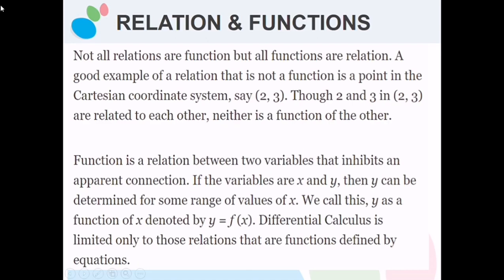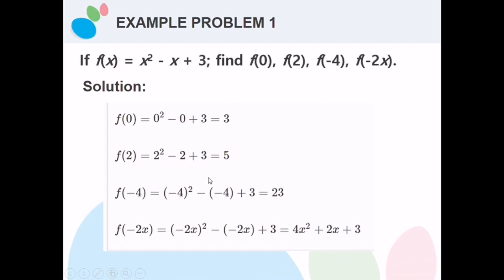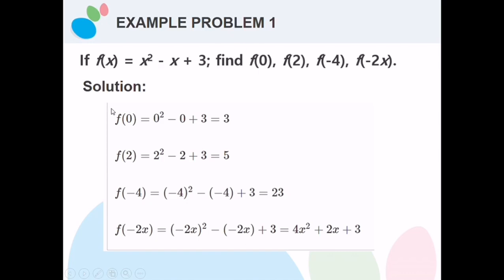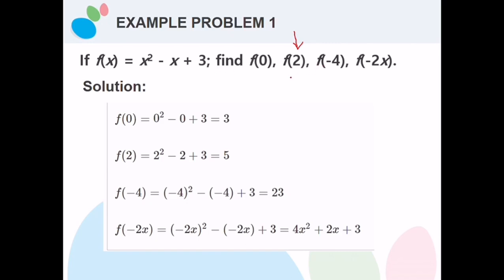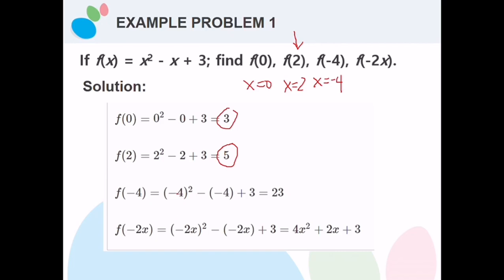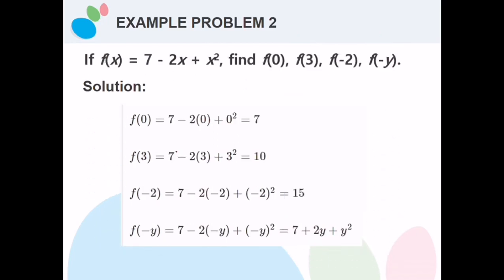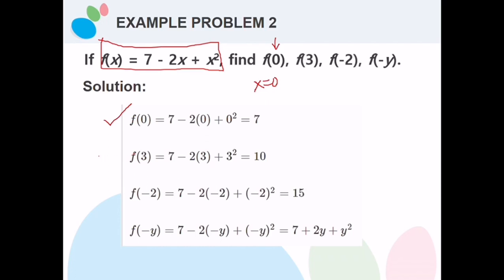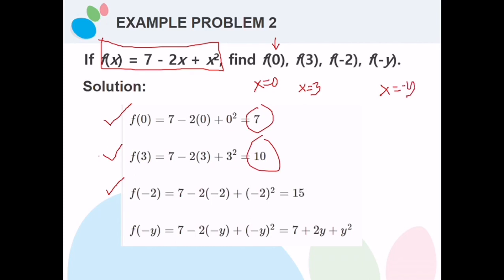Differential Calculus | Lesson 1/4 | Relations and Functions